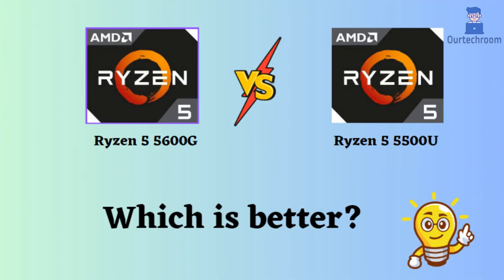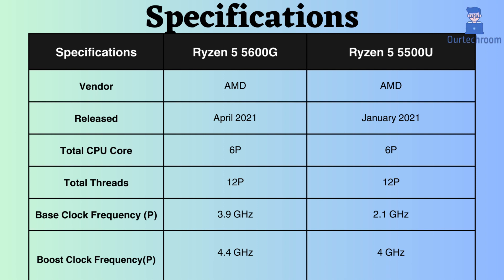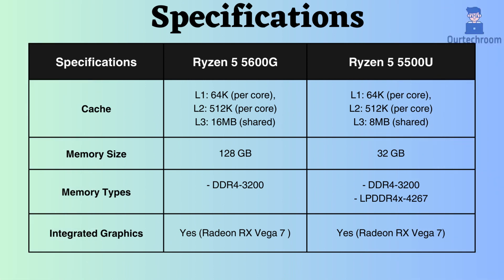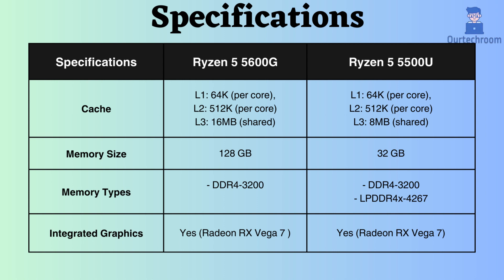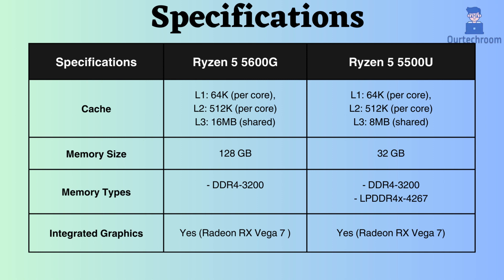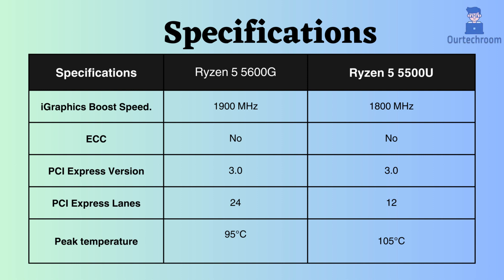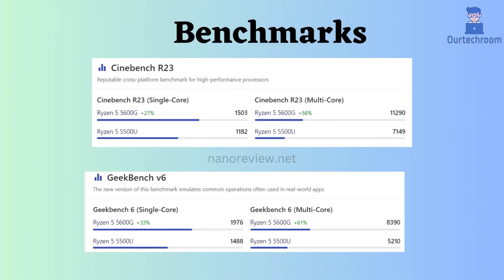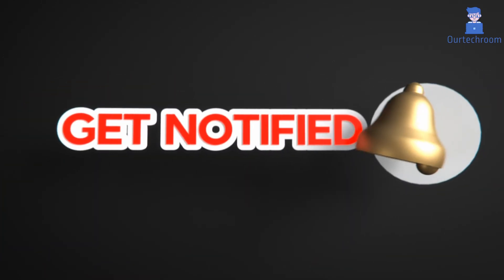AMD Ryzen 5 5600G vs 5500U: Ultimate Performance Comparison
In this video we will compare these two AMD processor Ryzen 5 5600G and Ryzen 5500U on the basis of number of Cores, Threads, Boost and Base Frequency, ECC supports, PCI version and Lanes, Integrated Graphics supports and its frequency supports, max. RAM supports and its types and frequency.